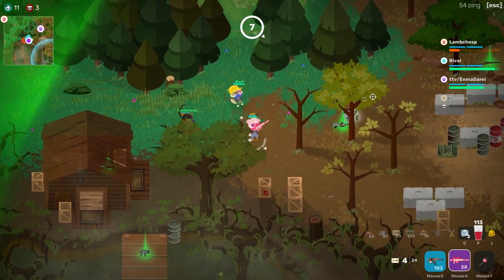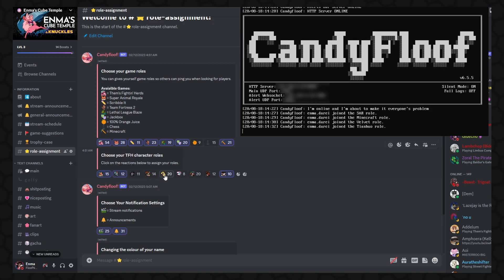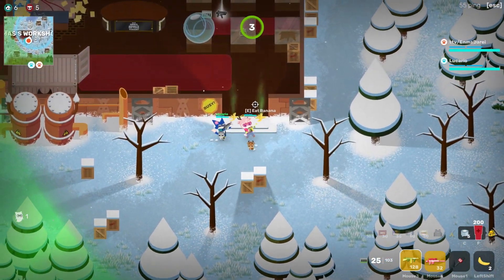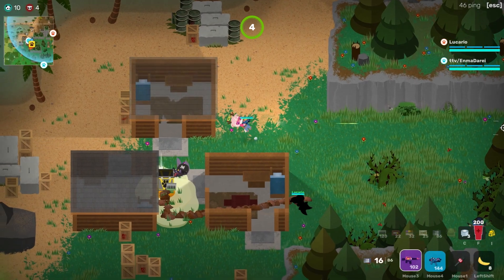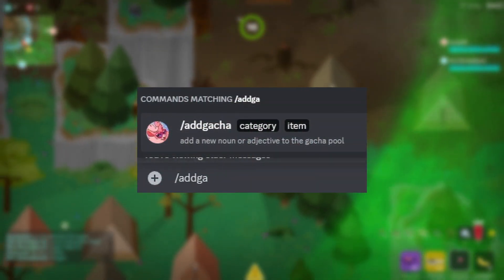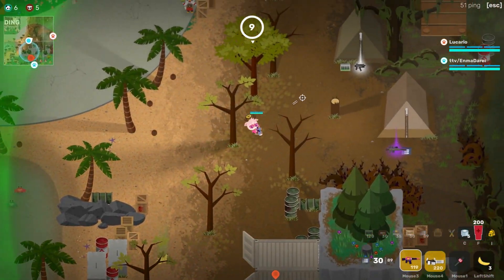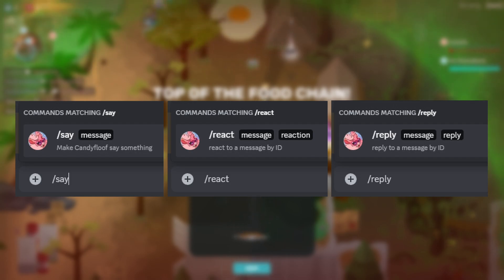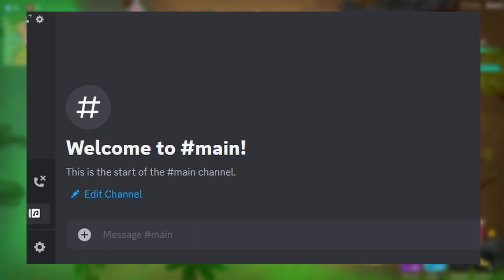I Made My Own Discord Bot